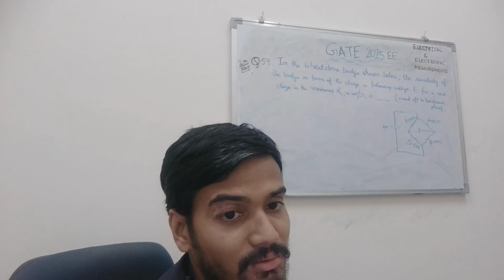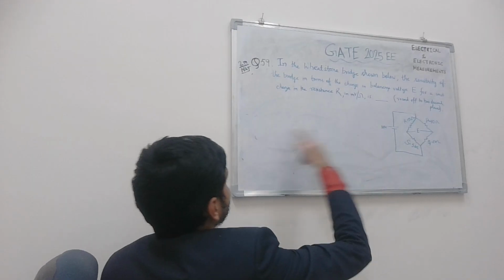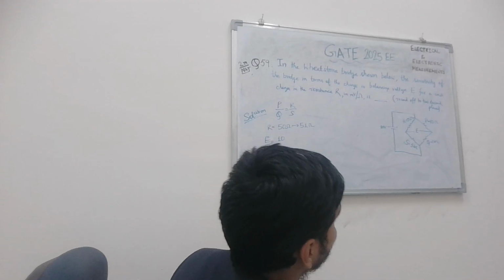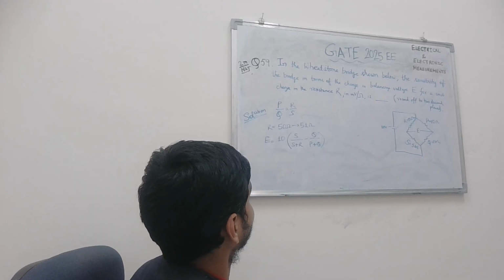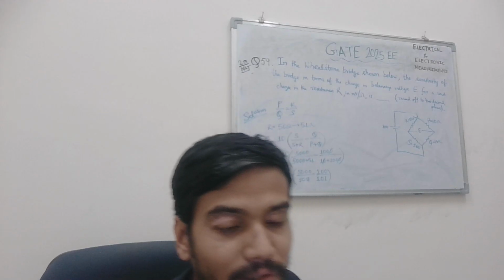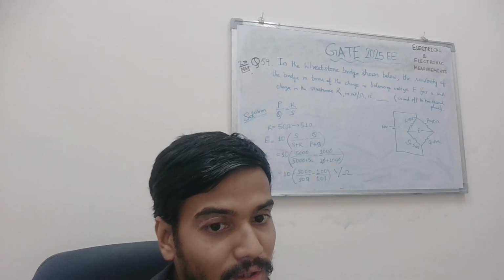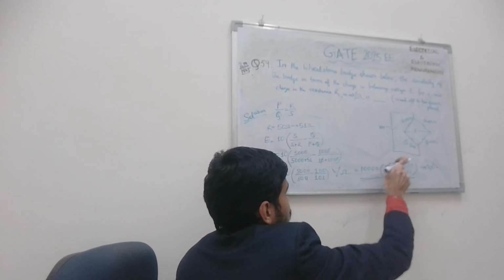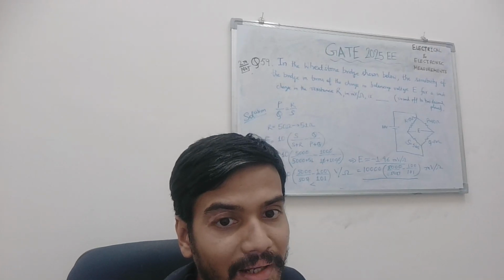GATE 2025 EE Question 59 Electrical & Electronic Measurements detailed solution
Given in this video is the solution of Question No.  59 of GATE 2025 EE (according to Master Question Paper) asked from the subject Electrical & Electronic Measurements sensitivity of a balanced Wheatstone bridge, along with the discussion of shortcuts or tricks.